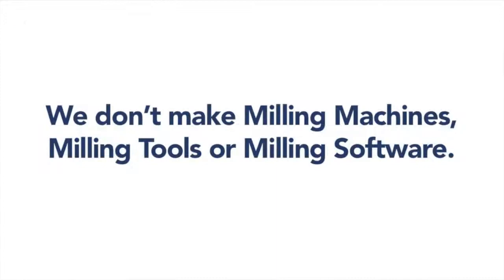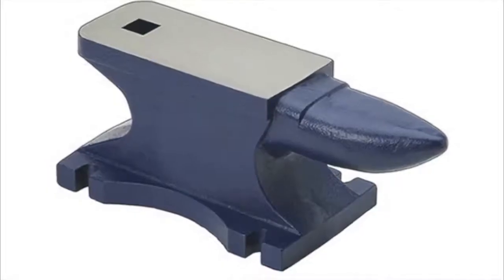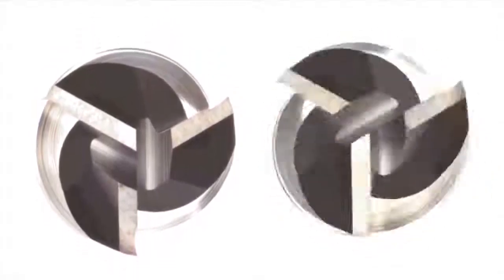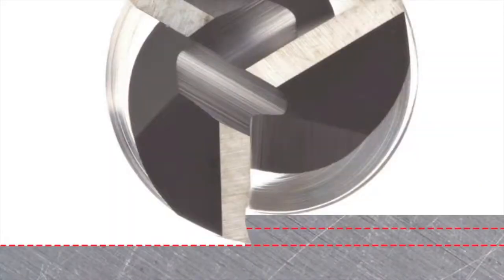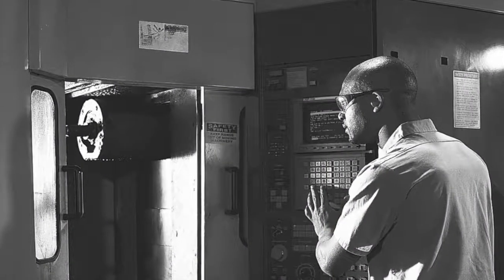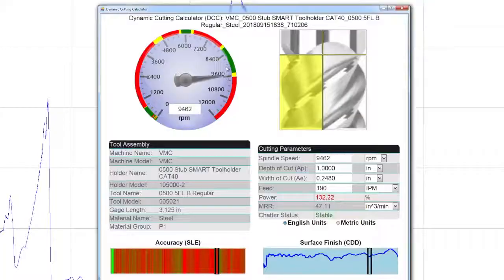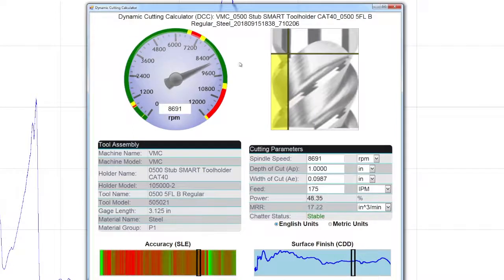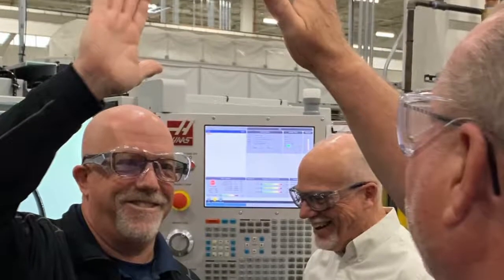MSC MillMax® Takes the Guesswork Out of Optimizing Your Milling Applications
MSC MillMax® takes the guesswork out of optimizing your milling applications, replacing the traditional trial and error approach with a scientifically proven method that delivers proven results.

By taking minutes instead of hours, it promises to drive productivity for your business like never before, with the potential to drive American manufacturing to new heights.